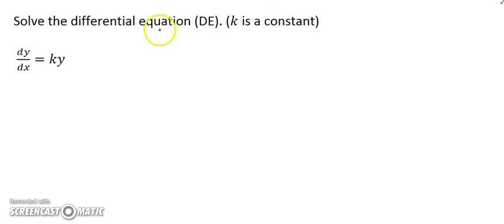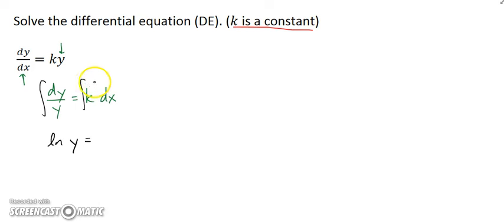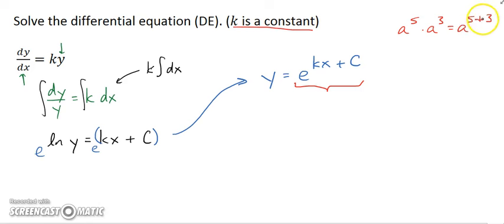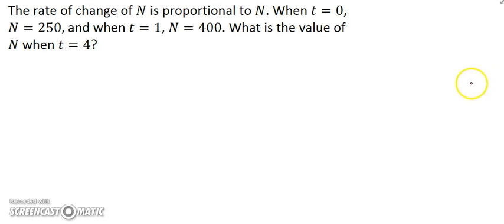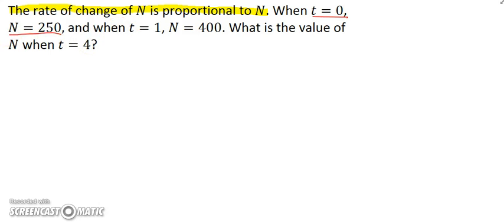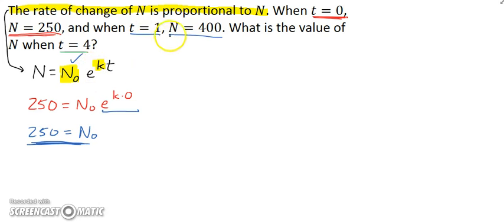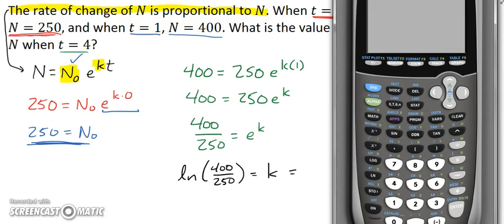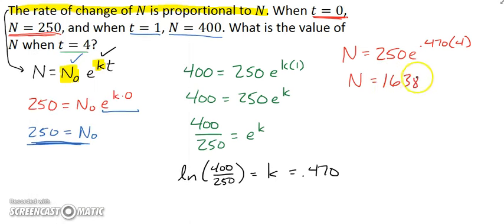AP Calc @ Harrison: Rates of Change